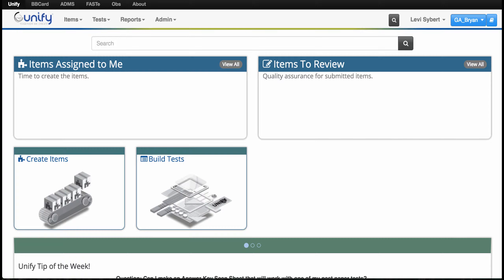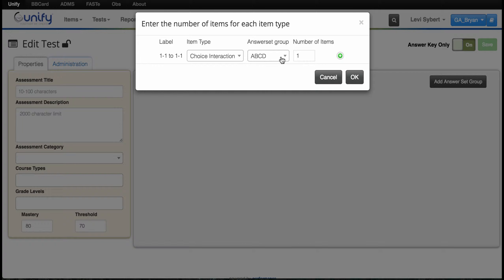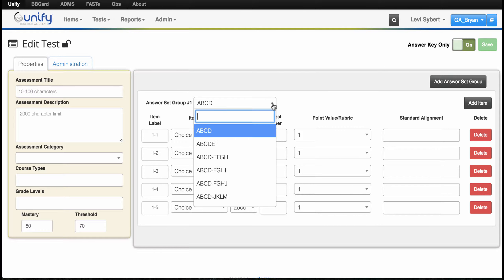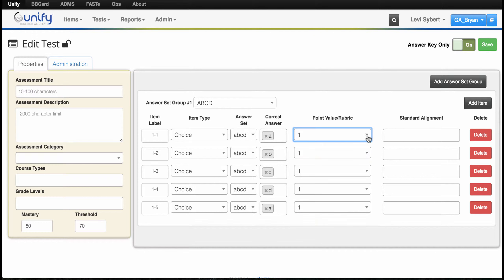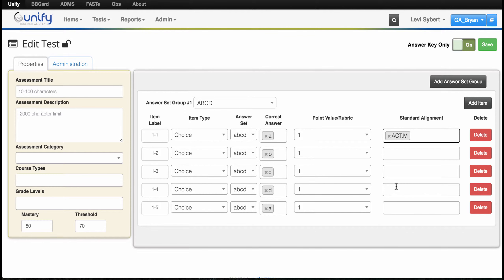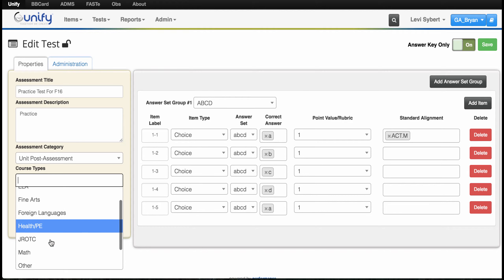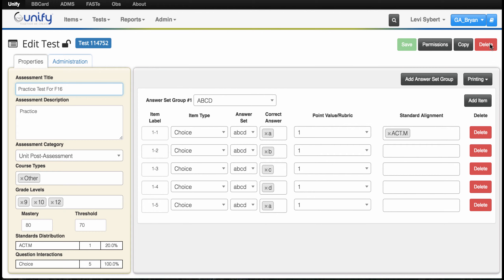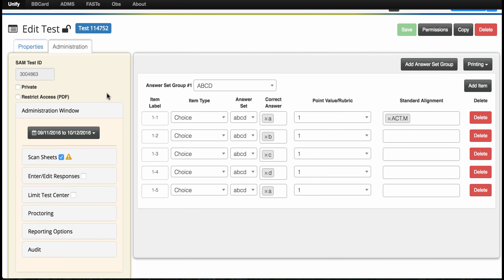Unify Creating AKO 1